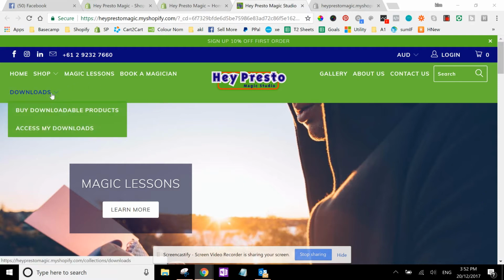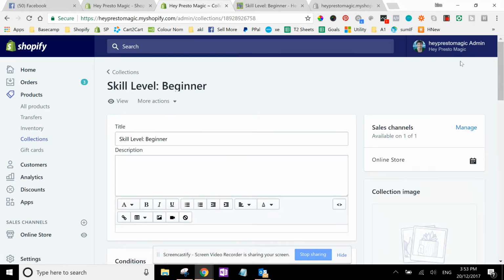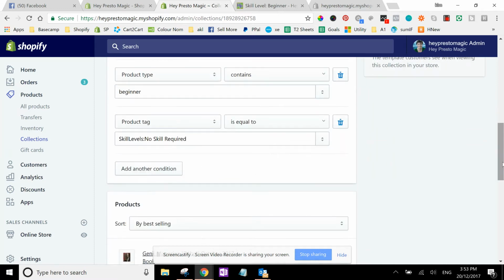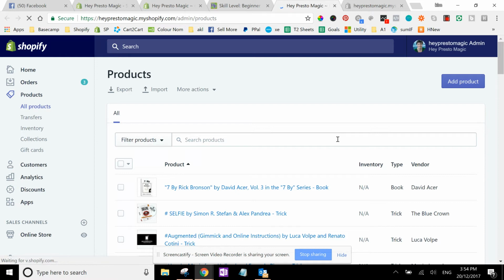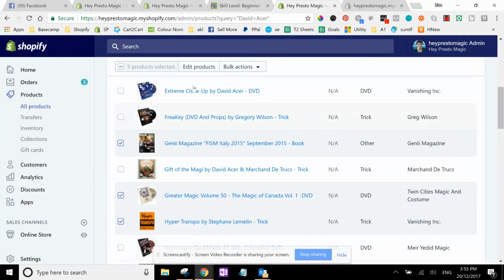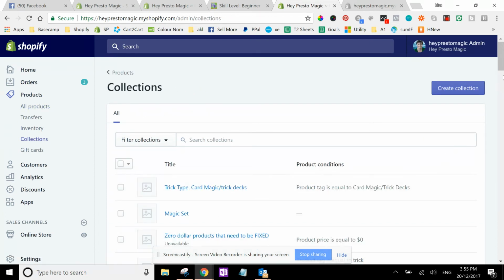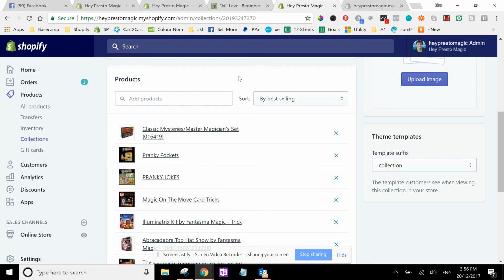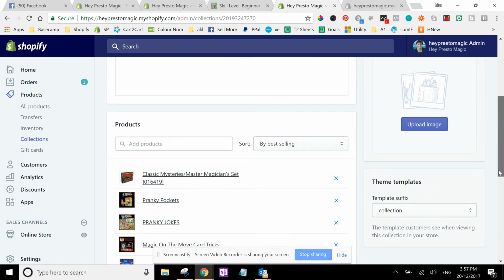Adding Products to Smart Versus Manual Collections in Shopify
This video explains the difference between Manual and Smart Collections (aka categories) in Shopify, and how to identify which collection is showing, and add products to that collection.